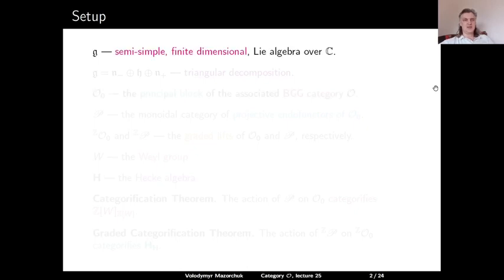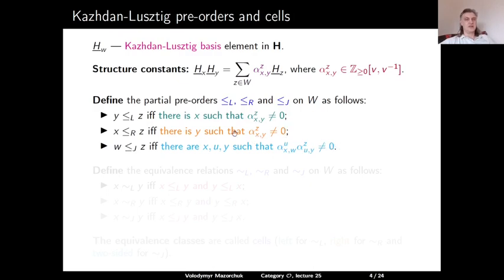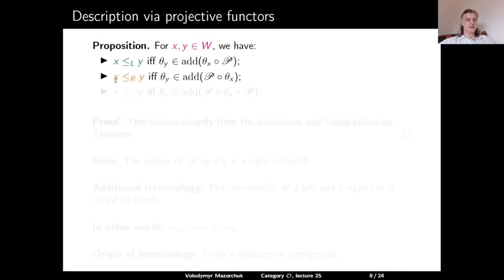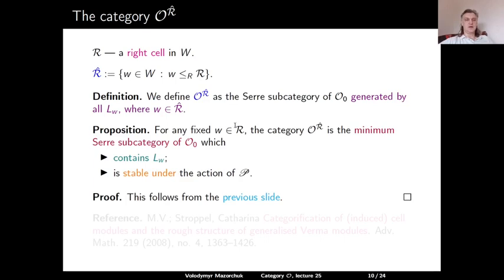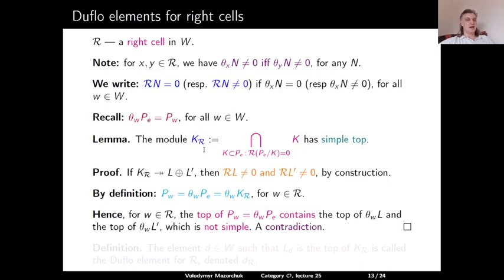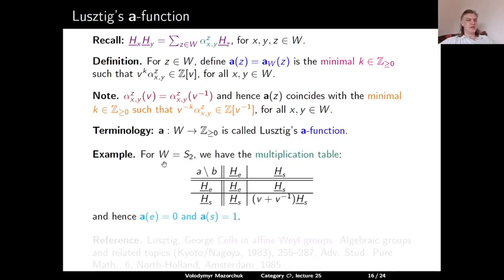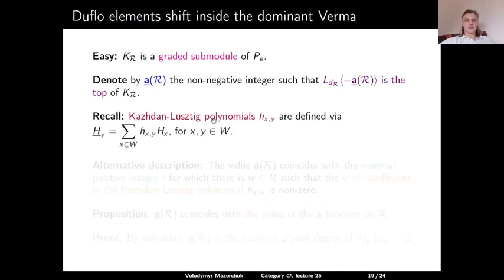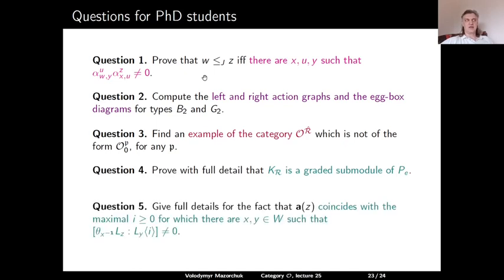Category O. Lecture 25: cell combinatorics (by Walter Mazorchuk)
Category O
Lecture 25: cell combinatorics